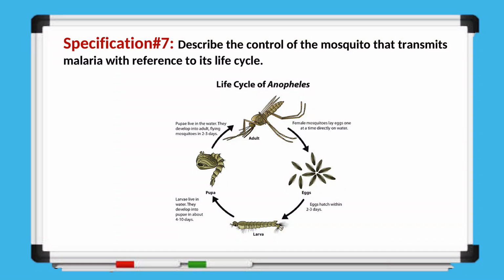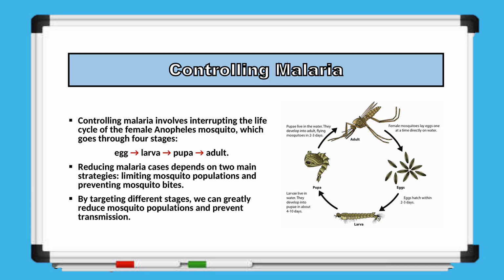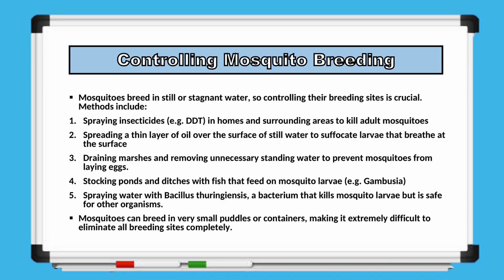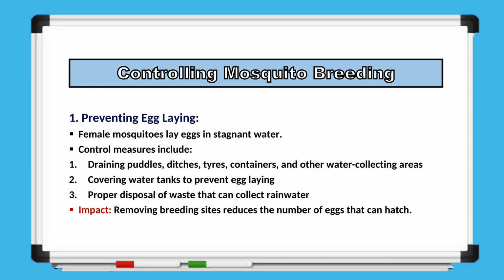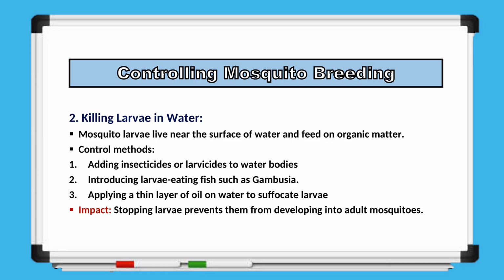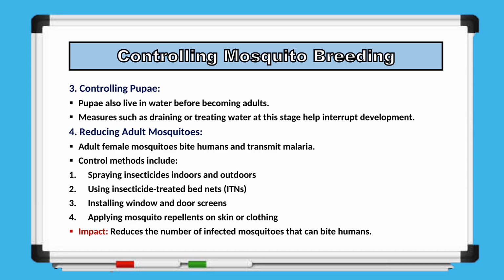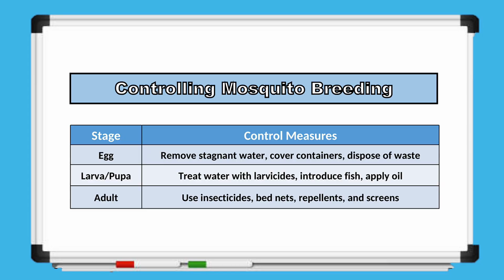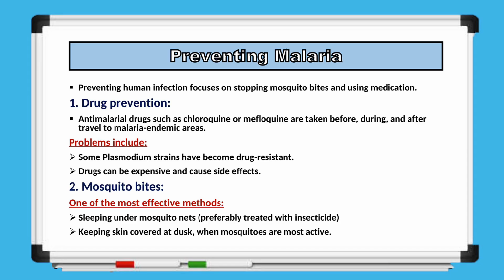Controlling and Preventing Malaria | Chapter 12 | Disease and Immunity | Unit 12.1